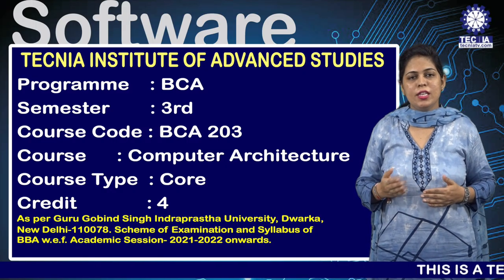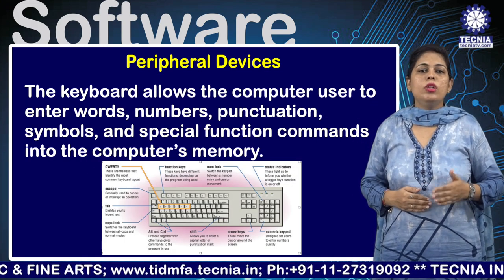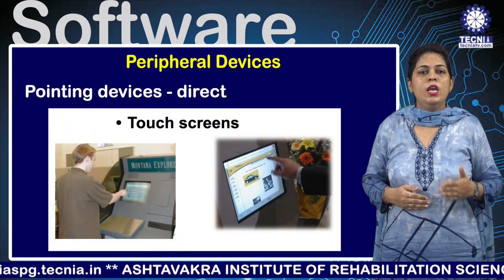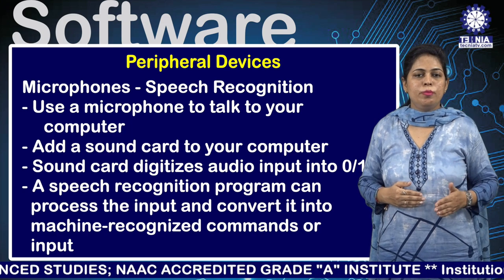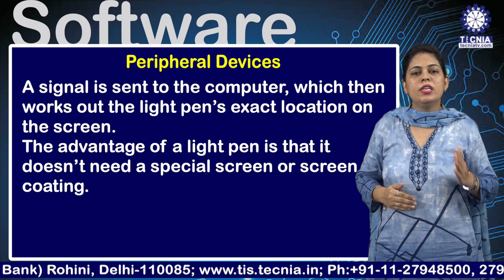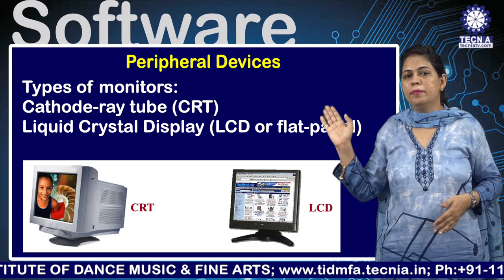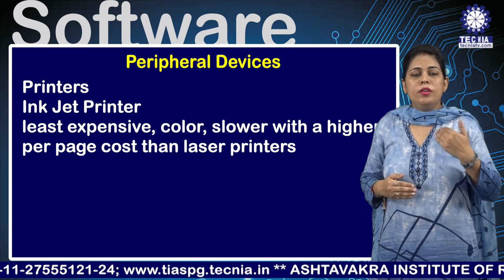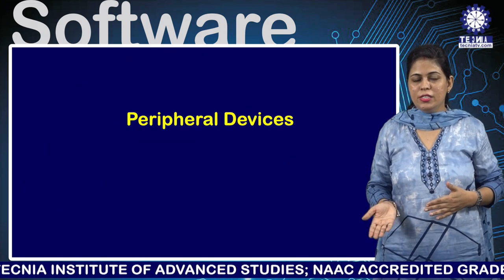Peripheral Device | BCA 203: Computer Architecture | TECNIA | Ms. Sania Kukkar | TIAS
An input/output unit of a system that feeds data into and/or receives data from the central processing unit of a digital device. Examples of peripheral devices include terminals, printers, external floppy disk drives and other data storage devices, video monitors, keyboards, interface boards, external memory expansion cards, and other input/output devices that may or may not contain digital circuitry.

Location courtesy - Tecnia Institute of Advanced Studies Rohini Delhi